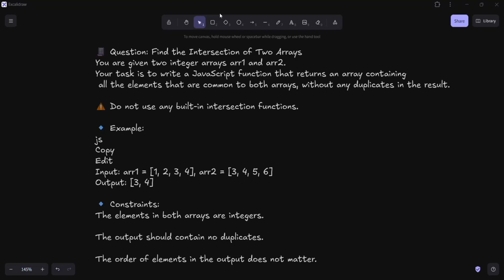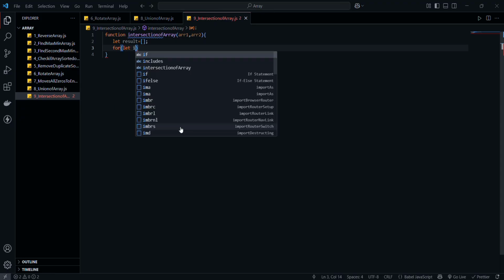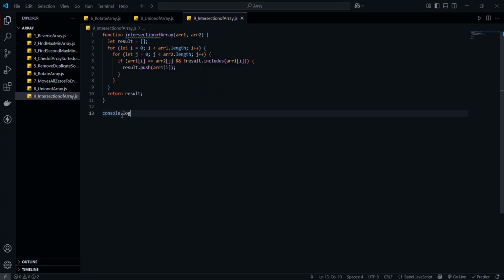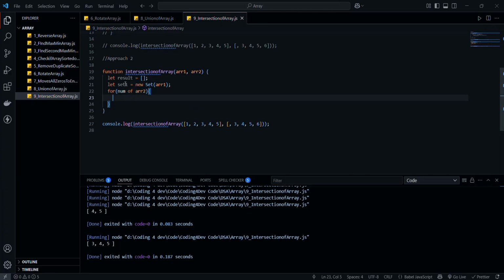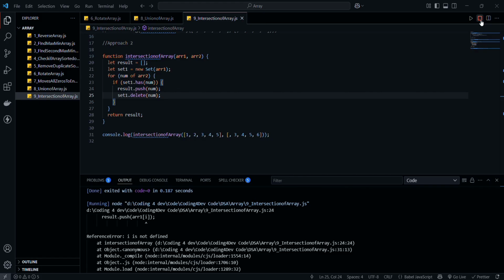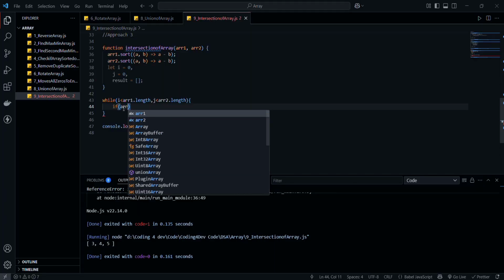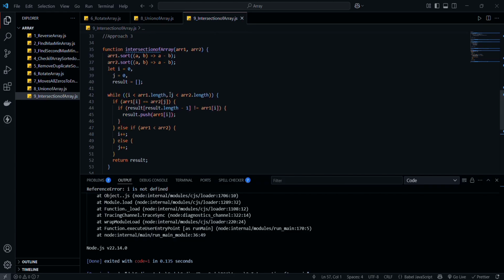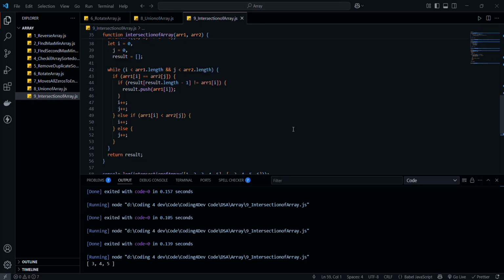Intersection of Arrays in JavaScript 🔁 | DSA Interview Question #9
In this video, we solve the classic DSA problem: "Find the Intersection of Two Arrays" using JavaScript. This question helps build strong logical and set-based thinking, and is a favorite in coding interviews.

What you’ll learn:

What is array intersection and why it's important

Optimized approach using Set for better performance

Handling duplicates and edge cases

Clean and readable JavaScript implementation

This problem is key for mastering common set operations in JavaScript and sharpening your DSA fundamentals.